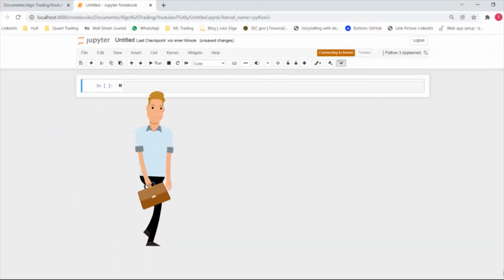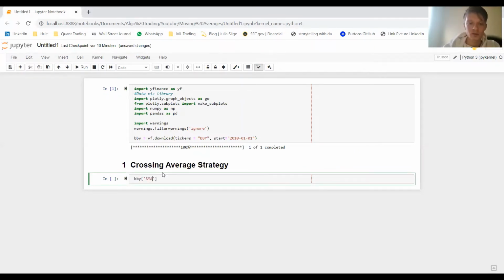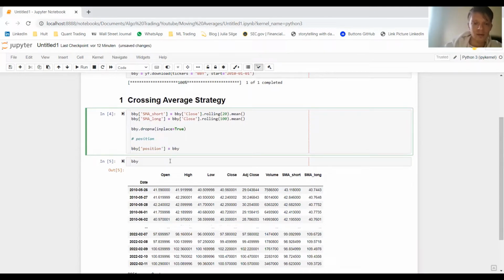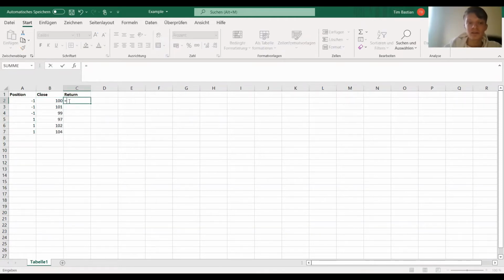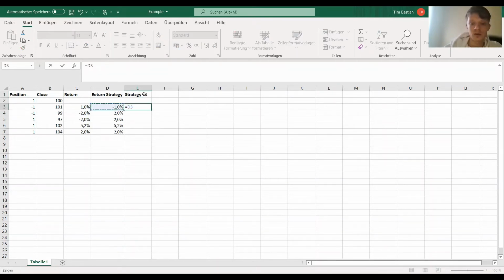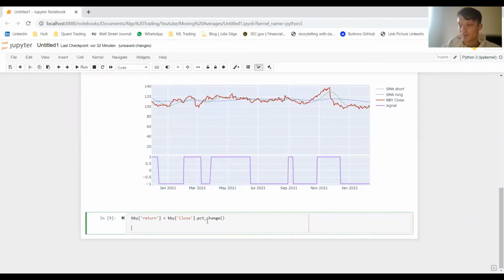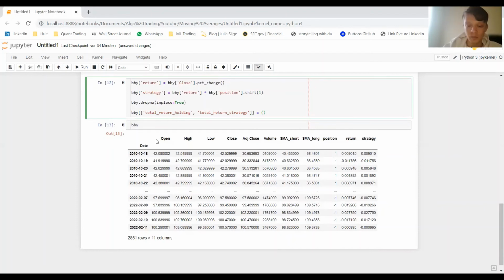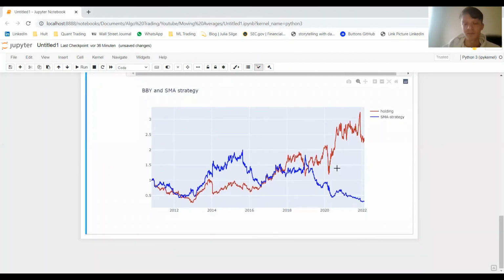How To: Create the Simple Moving Average Crossover Strategy in python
The first strategy we will look into is the simple moving average crossover strategy. We will create that strategy using pandas and look into the performance.

TIMESTAMPS
0:00 Introduction
1:40 Create the signal
6:30 Calculate the return